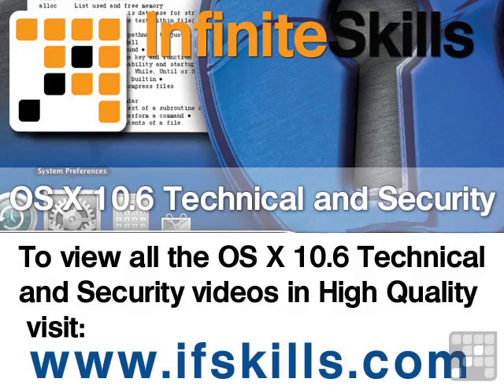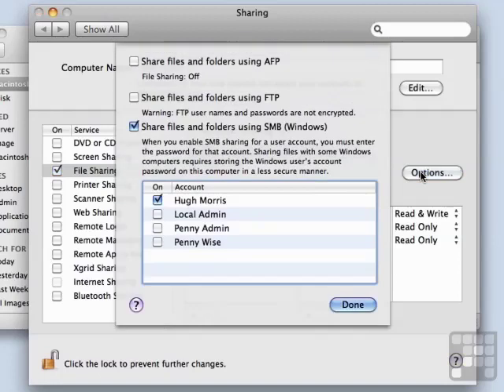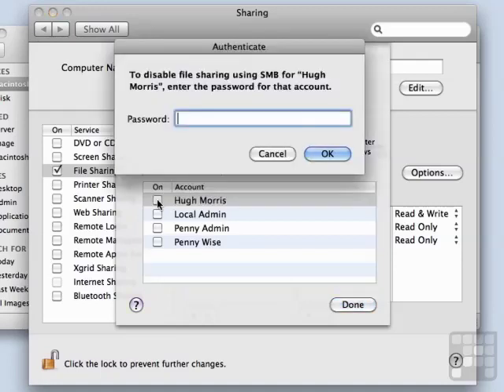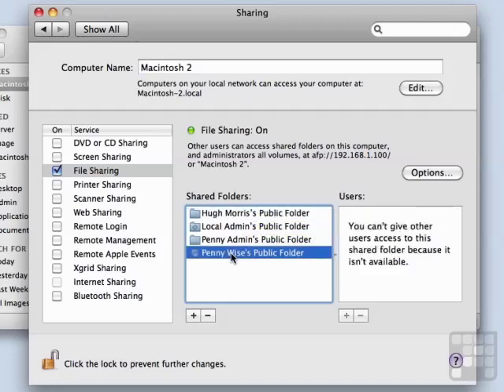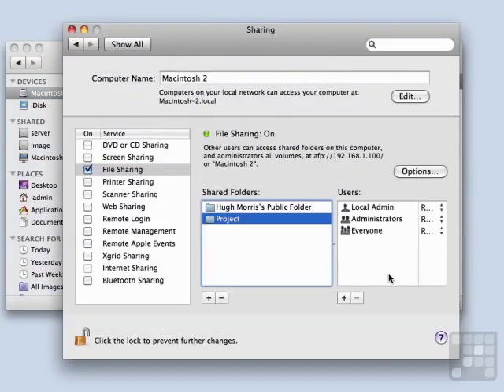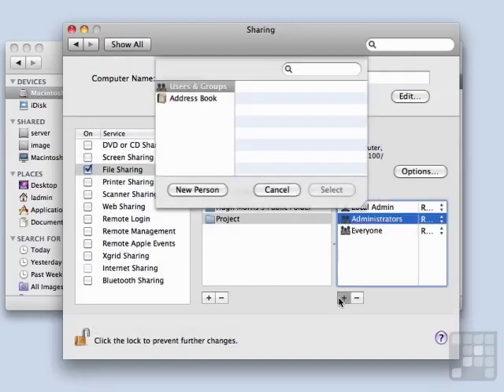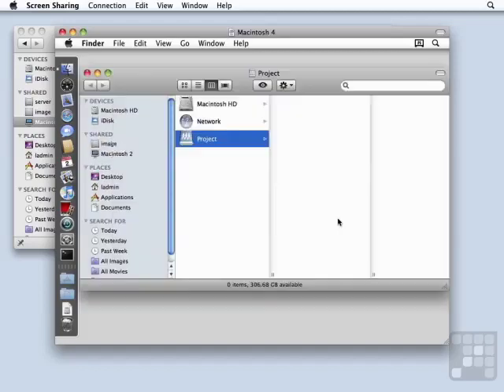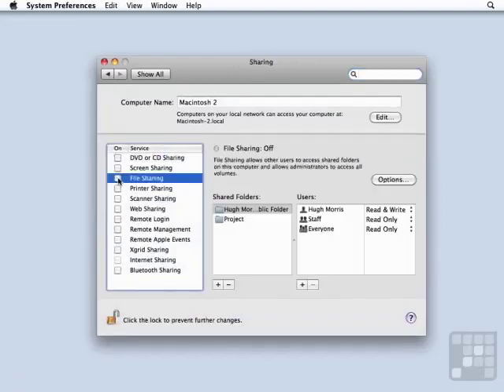Mac 10.6 OS X Tutorial - File Sharing -AFP FTP and SMBS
Want all of our free OSX Server videos?

This Apple 10.6 Mac OS X File Sharing -AFP FTP and SMBS Tutorial is just a short extract from the full course. Taught by a leading Apple trainer, these videos are ideal for the user wishing to learn more about File Sharing using AFP FTP and SMBS on their Mac. YouTube